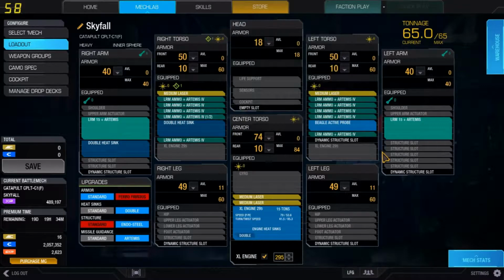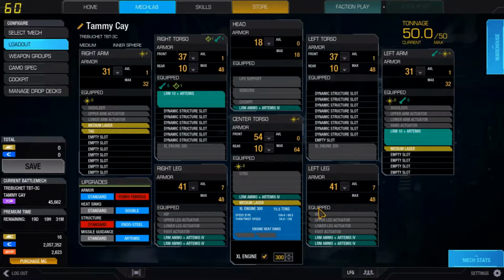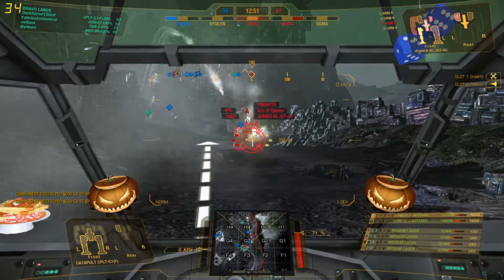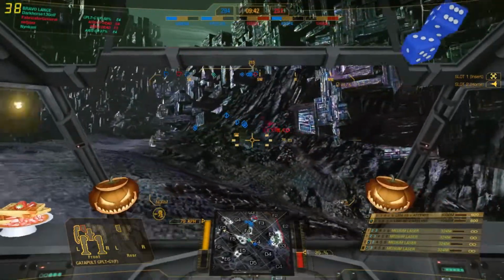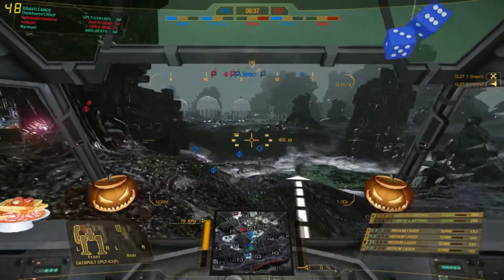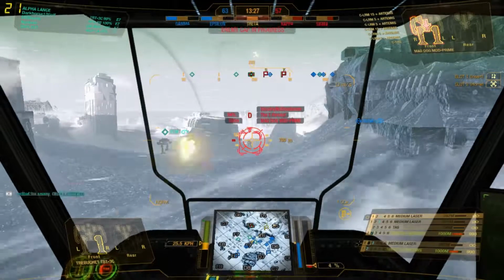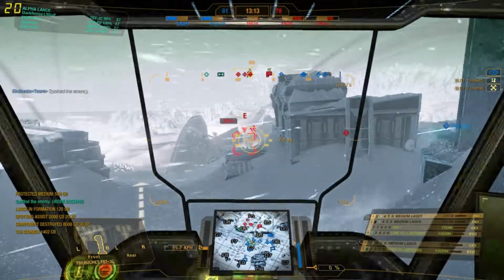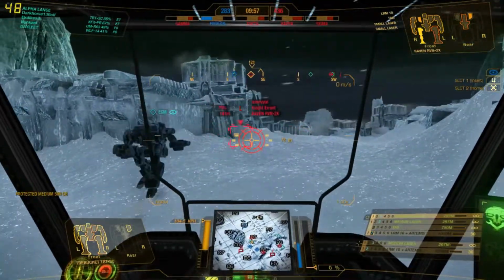Darkhorse's Dojo: Lurmin' For Dummiez Part 2-Tactikz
Finally got the other half of the LRM lesson done. Came out ok except I need to turn down the sound effects volume from here on out, lol. Had a couple of decent games right off the bat so I'm otherwise happy with it.